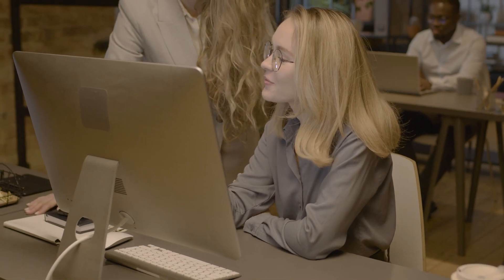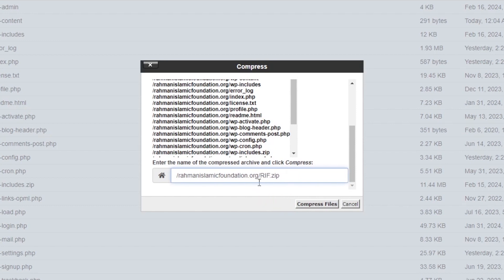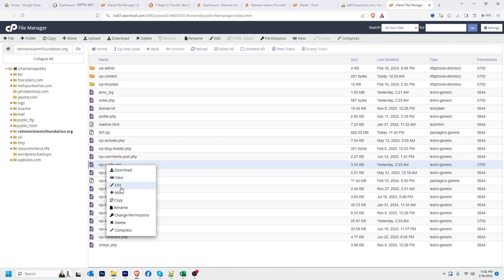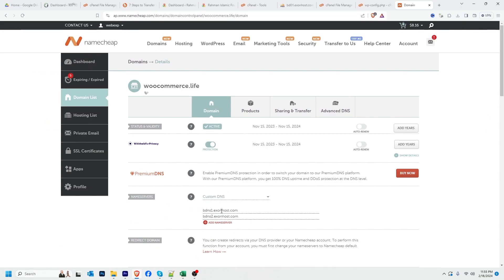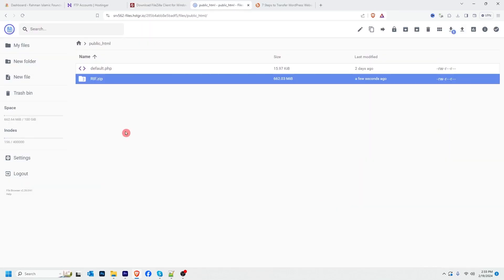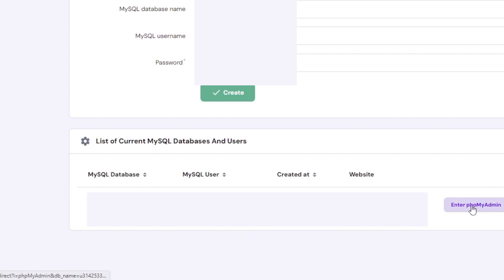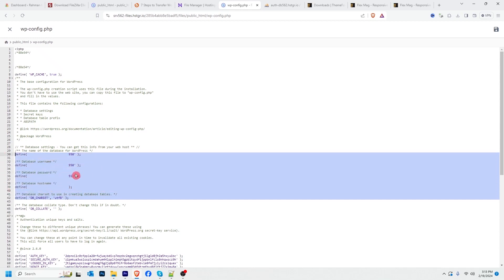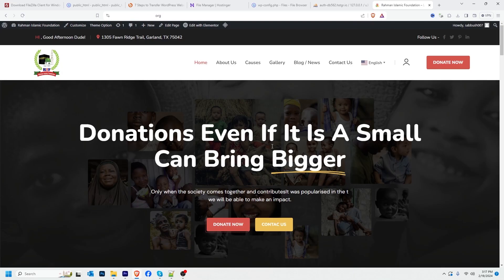Moving WordPress Website to Hostinger | WordPress Migration Manually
7 Steps to Moving WordPress Website to Hostinger | WordPress Migration Manually

Looking to move your WordPress site to Hostinger manually? In this step-by-step tutorial, I will show you 7 steps to do WordPress migration without plugin.

Whether you're a novice or a seasoned pro, this guide simplifies the hosting transfer to Hostinger hosting. Say goodbye to plugin dependency and hello to a DIY approach that puts you in control.

With our easy-to-follow steps, you'll confidently transfer your website to wordpress migration cpanel.

Tools & Discount

Let me know if you have any questions or suggestion.